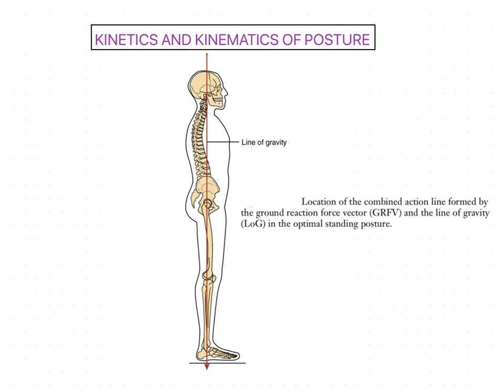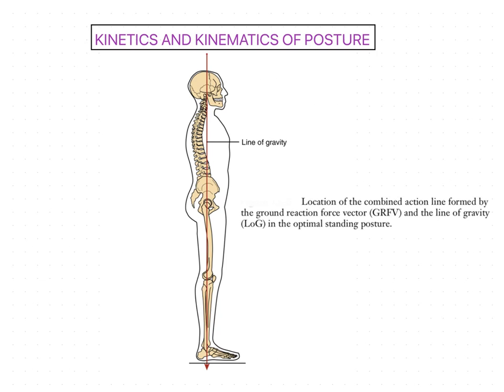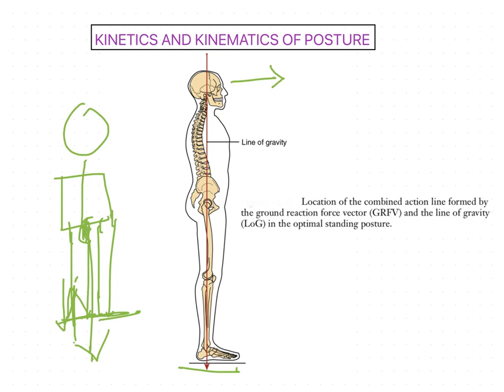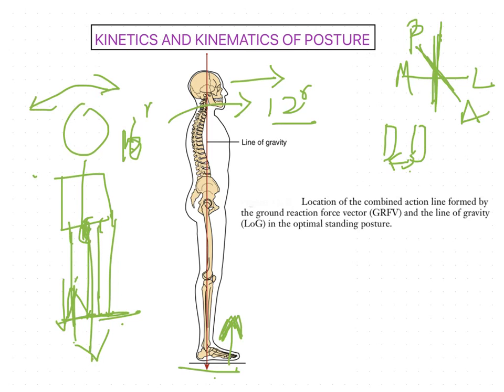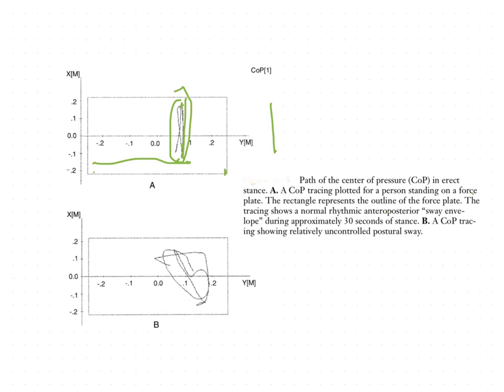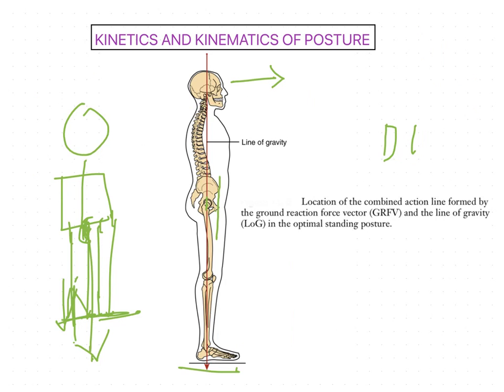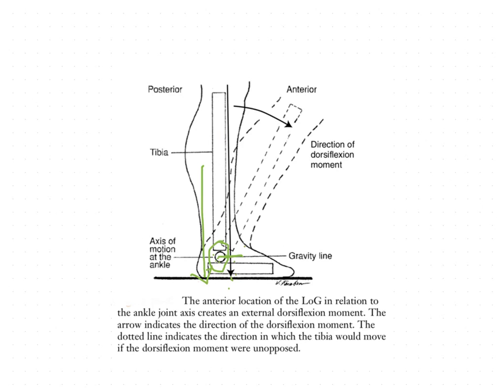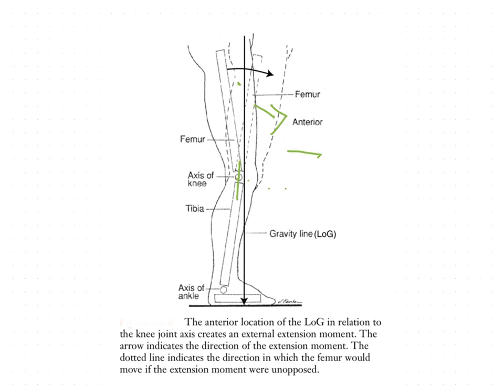Kinetics and Kinematics of Posture POSTURE